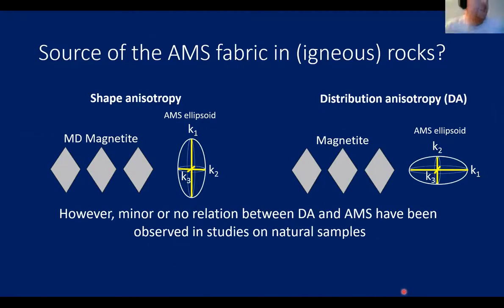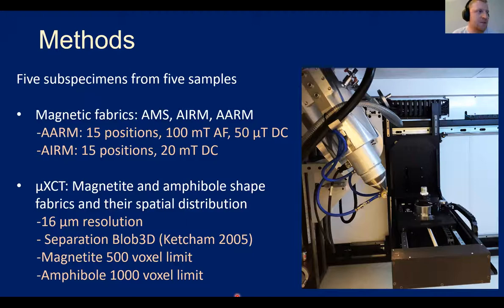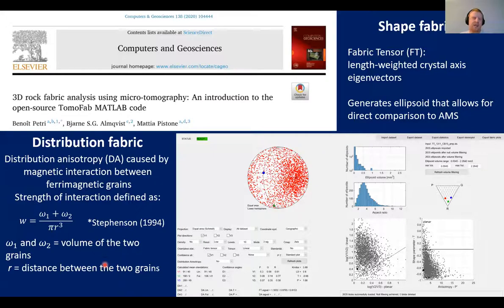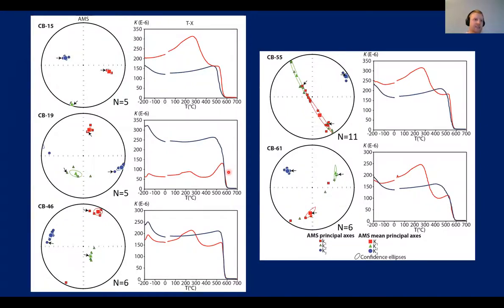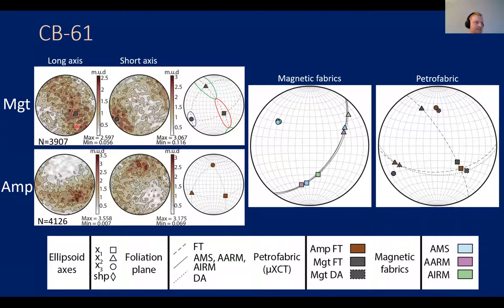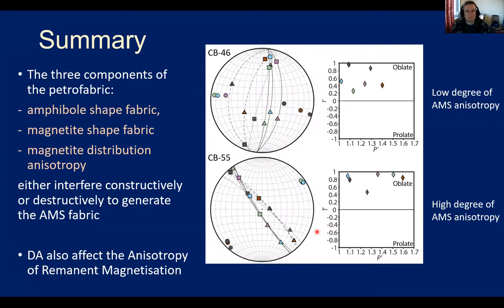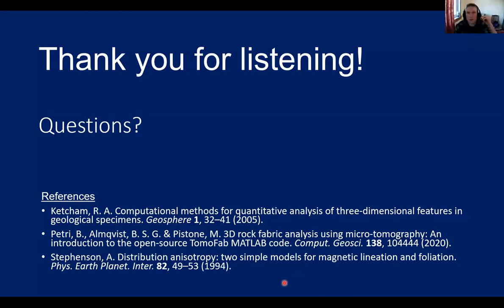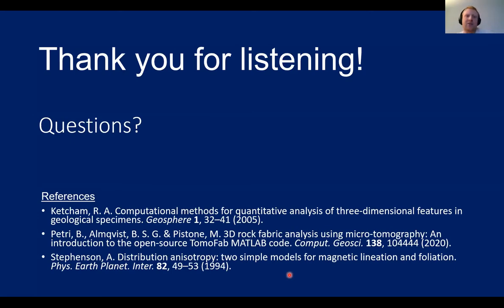MI2021 - 10 Tobias Mattsson: Decrypting magnetic fabrics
Decrypting magnetic fabrics (AMS, AARM, AIRM) through the analysis of mineral shape fabrics and distribution anisotropy

Tobias Mattsson, University of St. Andrews, UK